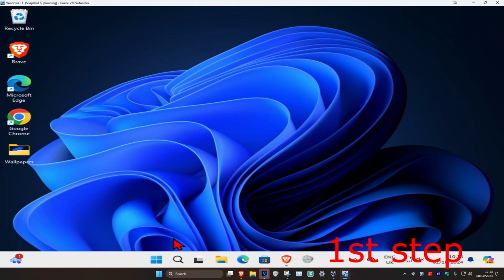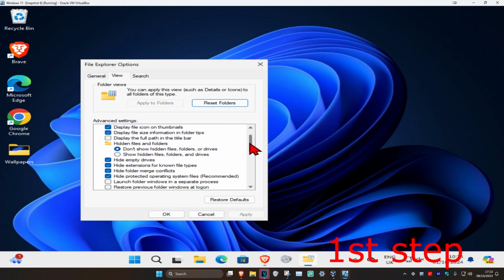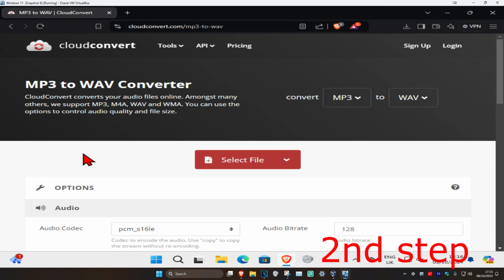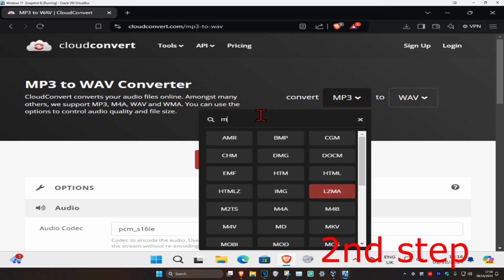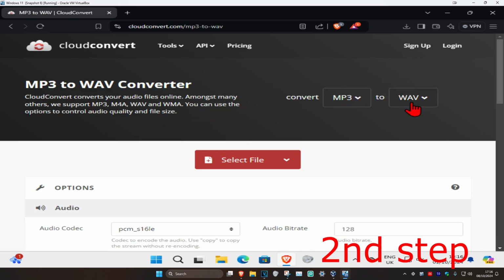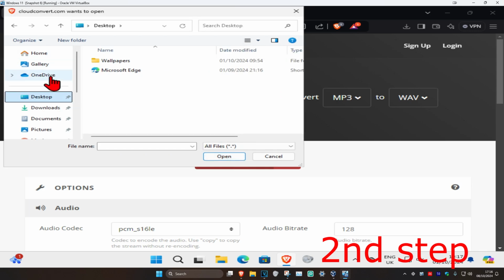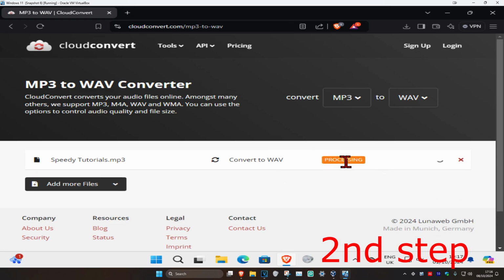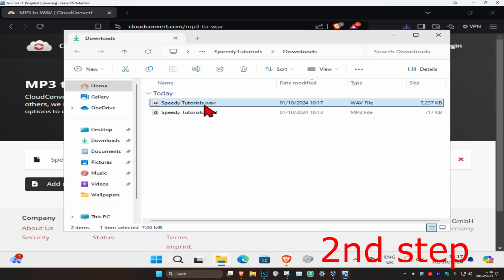How To Convert MP3 To WAV File Format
How To Convert MP3 To WAV File Format For Free

.mp3 to .wav